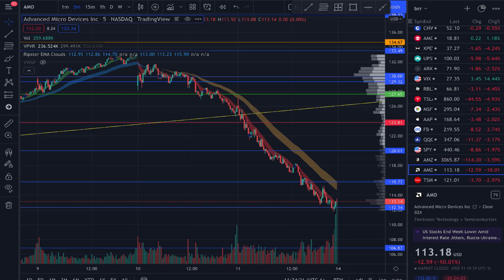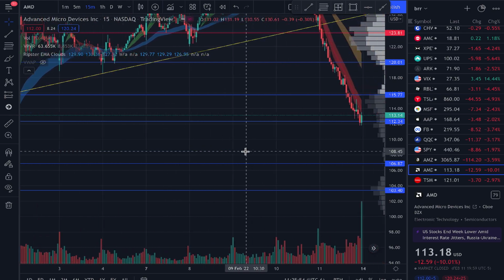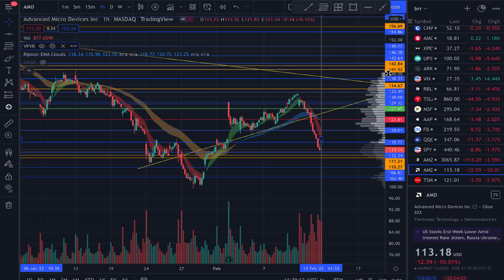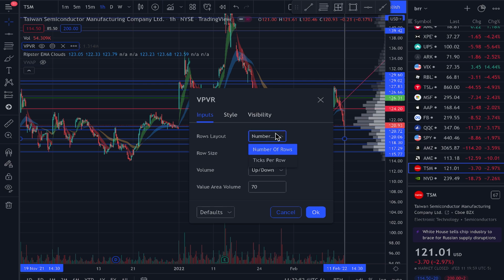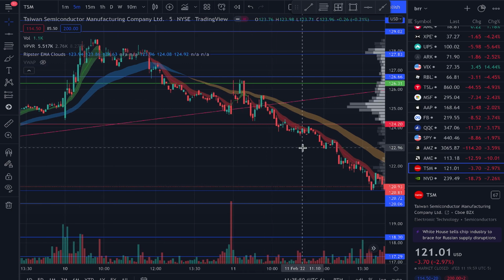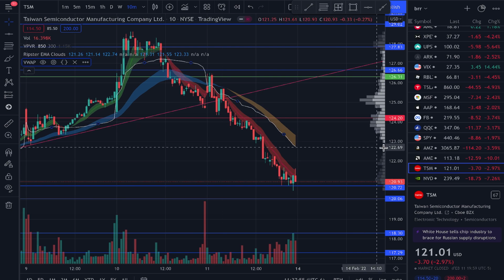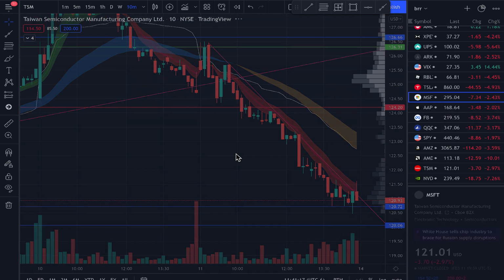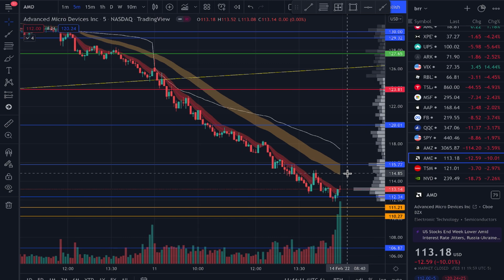Day-Trading Indicators | Importance of Multiple Time Frame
This is my analysis my day-trading indicators on TradingView as well as the time frames that I focus on.

None of my content is ever a recommendation to buy/sell any security. I am not a financial advisor.